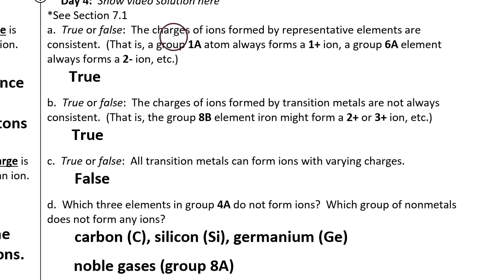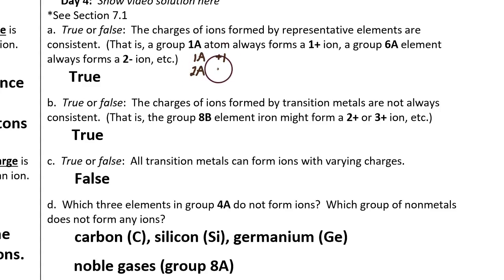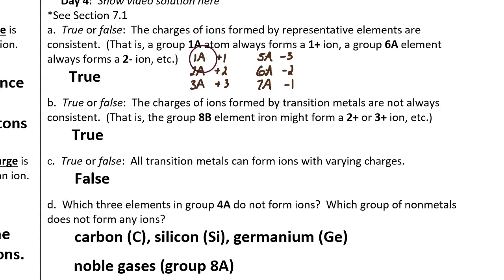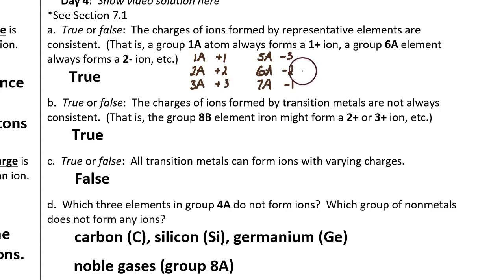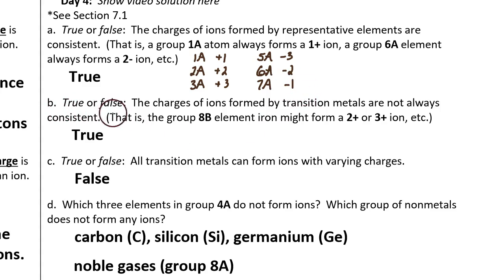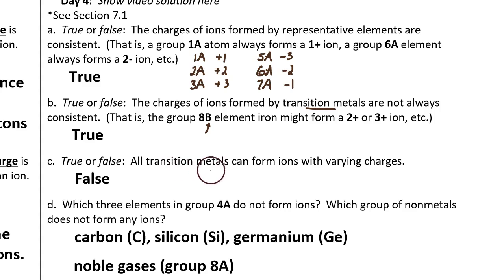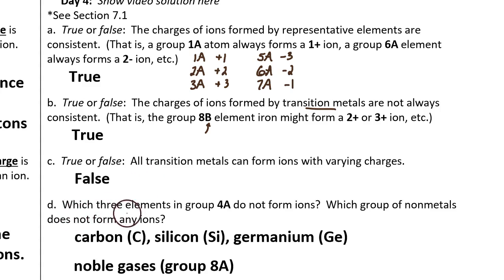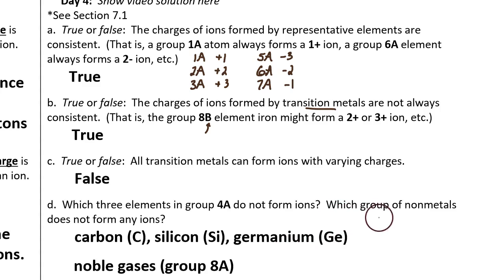Bell work Week 9 Day 4